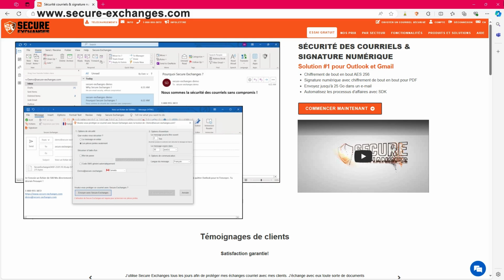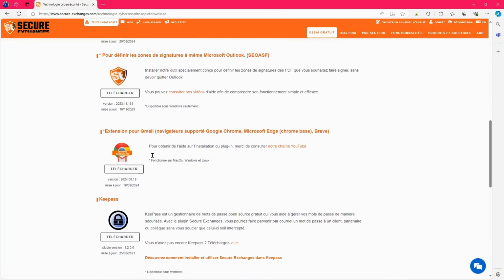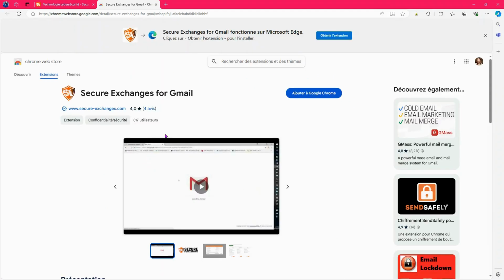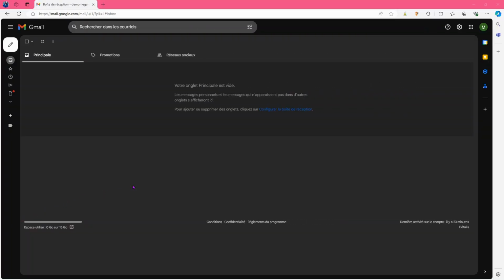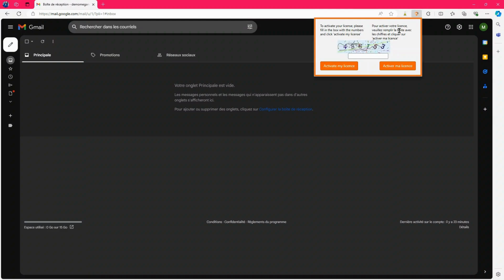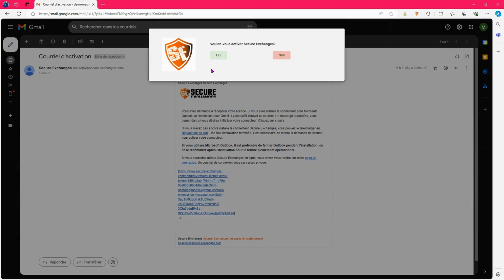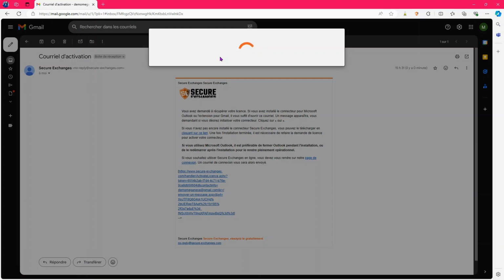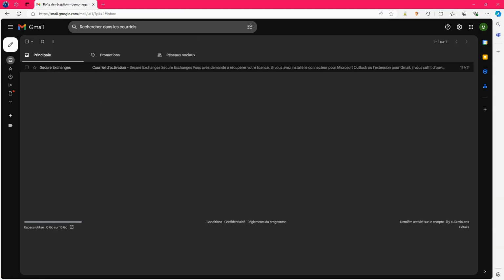Installation and activation of Secure Exchanges on Gmail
Installing and activating Secure Exchanges on Gmail. In this video, we'll guide you through the steps required to install the extension and activate your license. Let's get started!